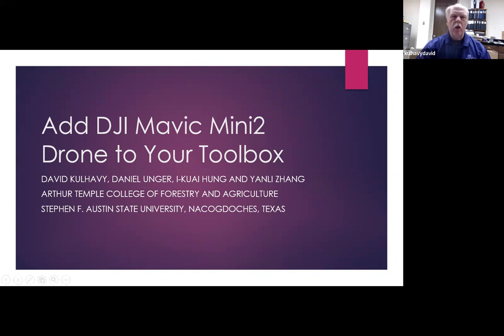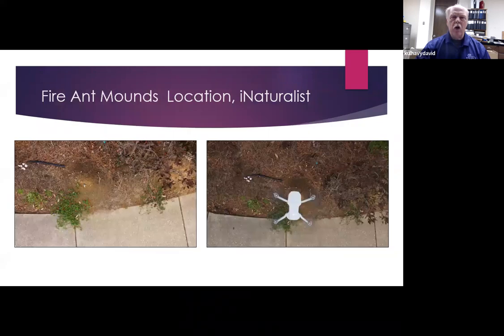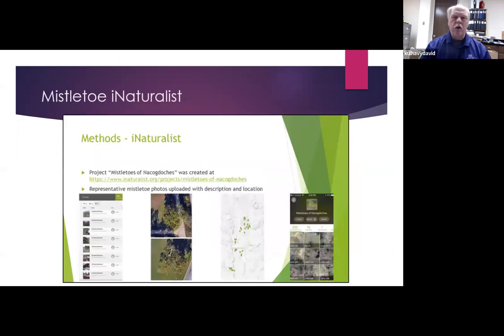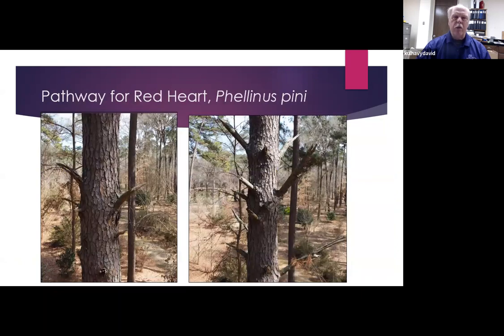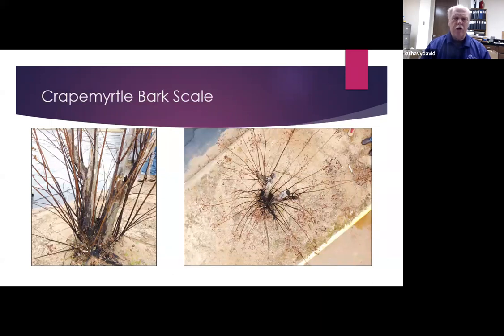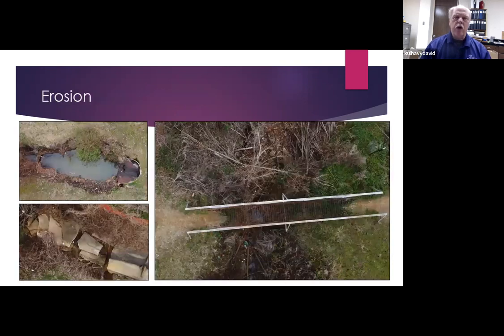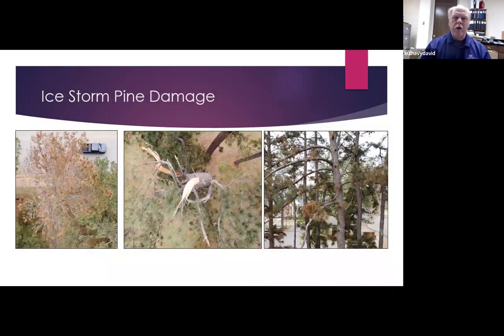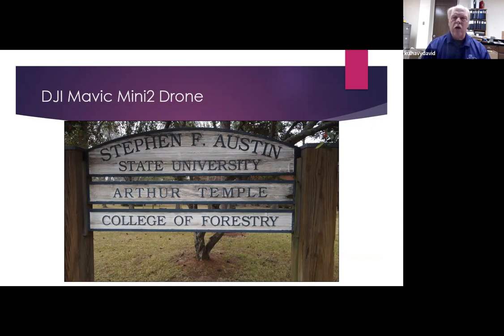BCUENR 2022: Add the DJI Mavic MIni2 Drone to Your Teaching Toolbox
A contribution to the 14th Biennial Conference on University of Education in Natural Resources, hosted in March 2022 by the University of Nebraska-Lincoln's School of Natural Resources and College of Agricultural Sciences and Natural Resources. David Kulhavy, Daniel Unger, I-Kuai Hung and Yanli Zhang. Content is the property of the authors under the Creative Commons agreement.

Add the DJI Mavic MIni2 Drone to Your Teaching Toolbox

A combined Drone and Geospatial Science course is taught within the College of Forestry and Agriculture at Stephen F. Austin State University.  It starts with drone safety and regulation review, followed by equipment protection and assembly. Then,  a flight is setup using DJI Fly app on a mobile device for capturing images and videos .  Another  setup is a programmed flight  using Pix4DCapture app.  Following the flight, the images are downloaded and processed  using Drone2Map to produce an orthomosaic.  Finally, the synthesis and map composition are done in  ArcGIS.  These techniques are used with DJI Phantom 4 Pro v. 2, DJI Phantom 4 RTK Multispectral drones.,  In addition, DJI Mavic MIni2 is added, which weights 249 grams and does not come under the FAA regulations for licensing.  The importance of drones in society are presented throughout the course and students are ready for their drone license at the completion.